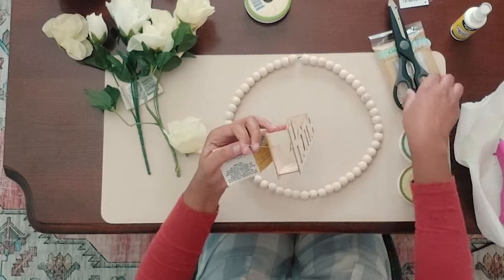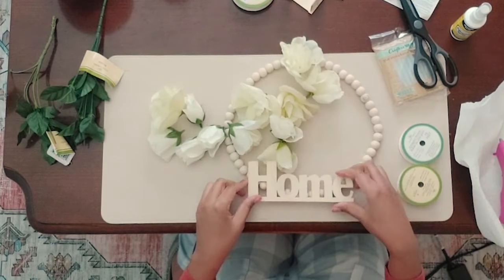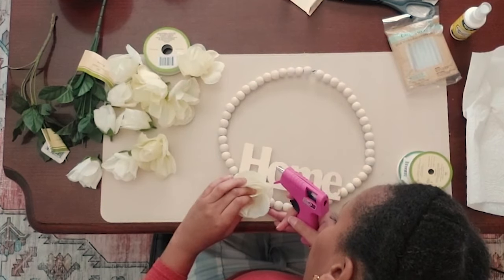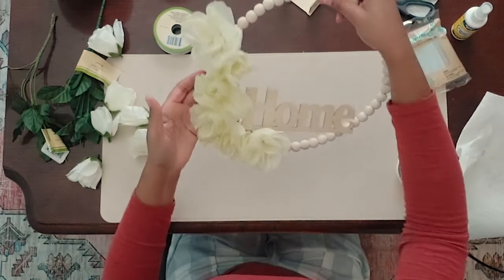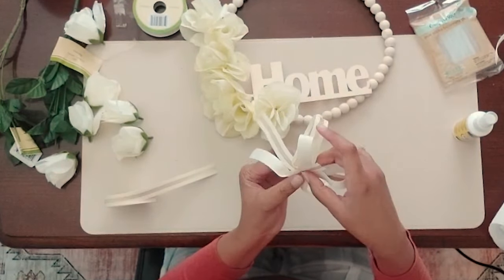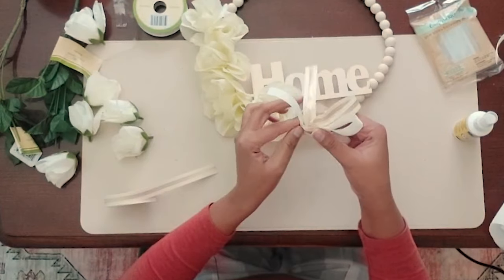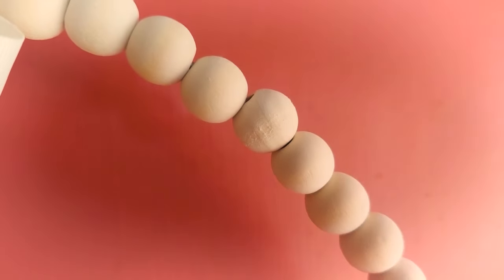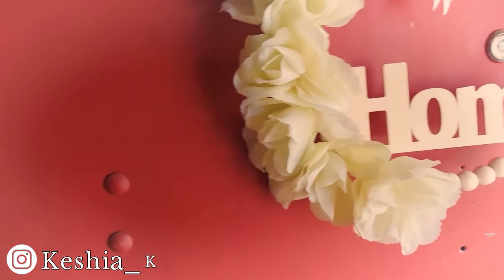EASY + SIMPLE DIY SPRING WREATH | DIY MINIMALIST SPRING WREATH DOLLAR TREE CRAFTS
Hey, everyone. Today's video is perfect for those who are looking for spring wreath DIY inspiration and don't want to break the budget. All the supplies came from Dollar Tree. This DIY will take you little to no time at all to complete. This wreath idea is perfect for spring.